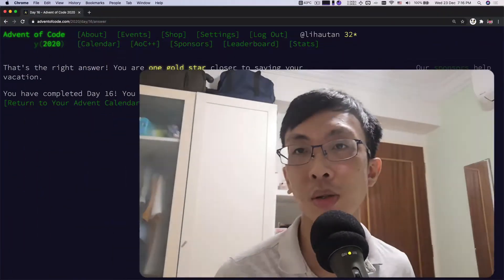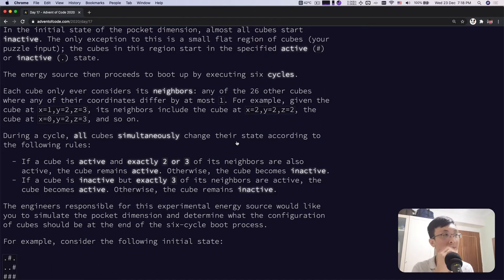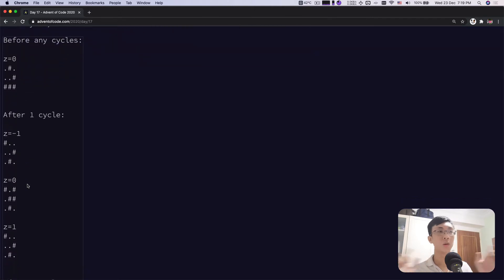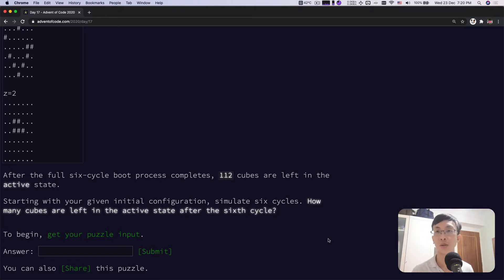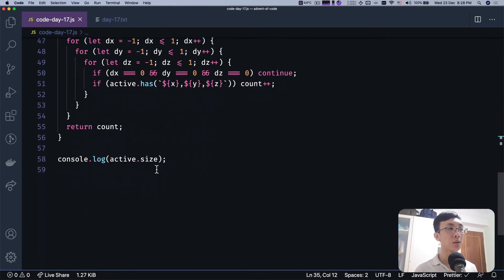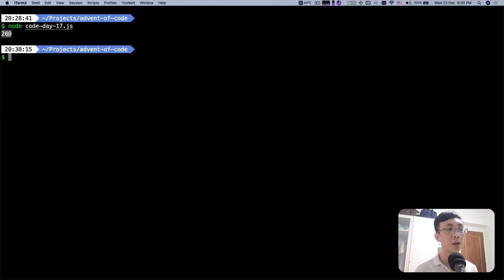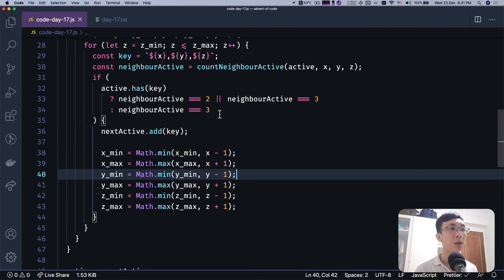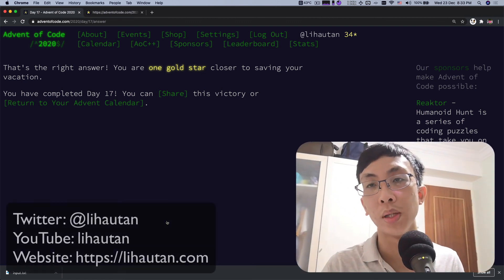⚡️ Advent of Code 2020 - Day 17 Conway Cubes